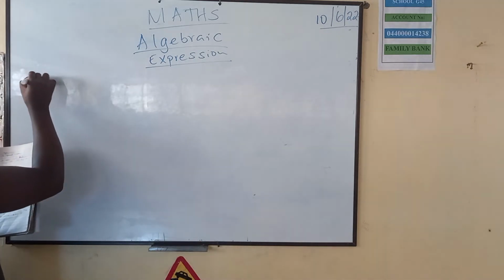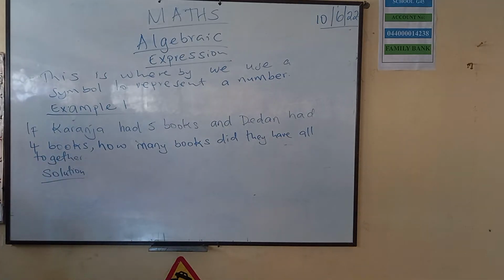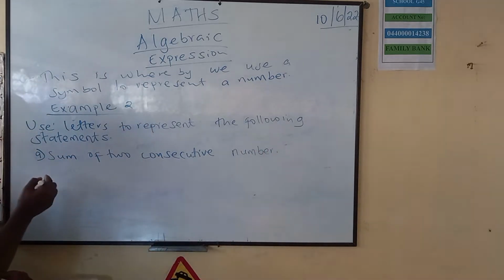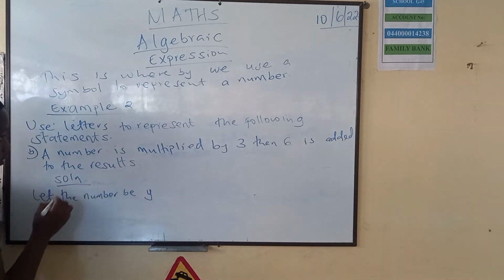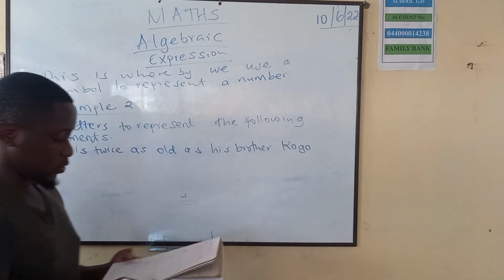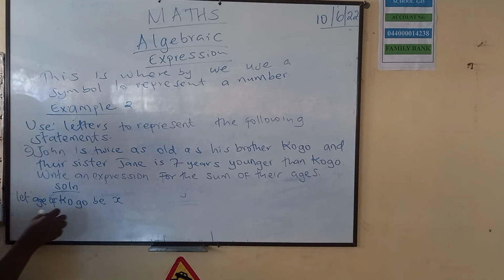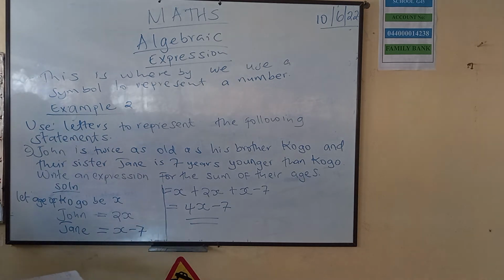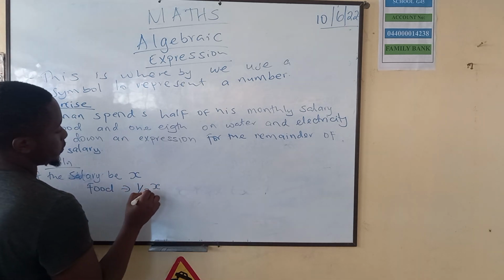Lesson 3: Part 1; Algebraic expression(form 1)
Solving simple Form 1 Mathematics